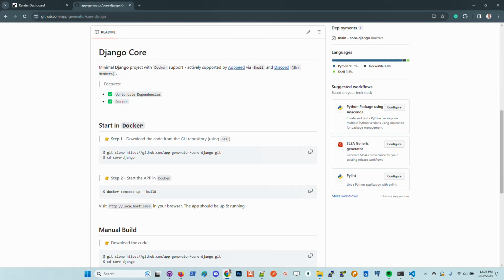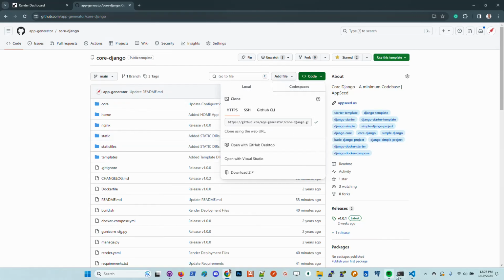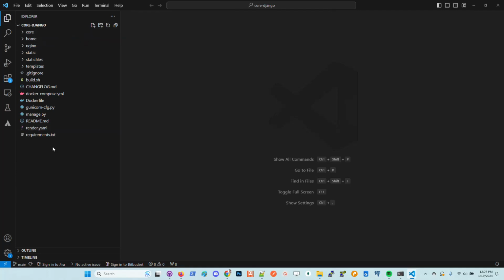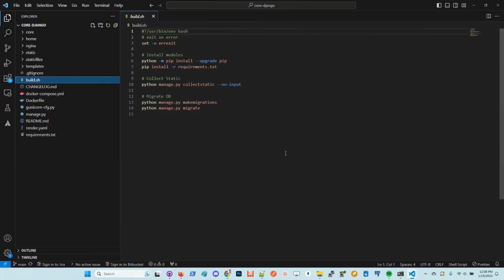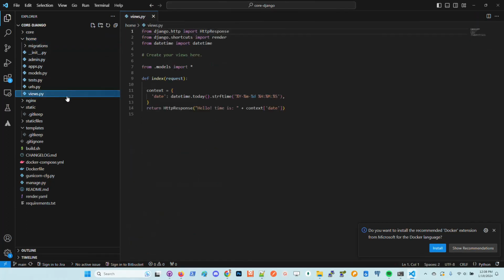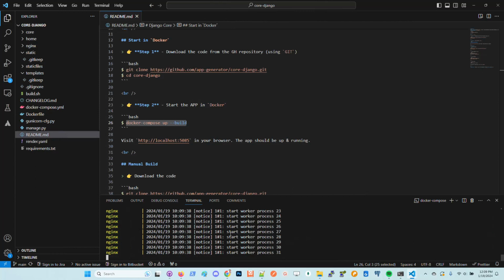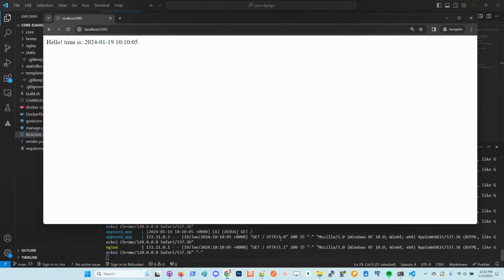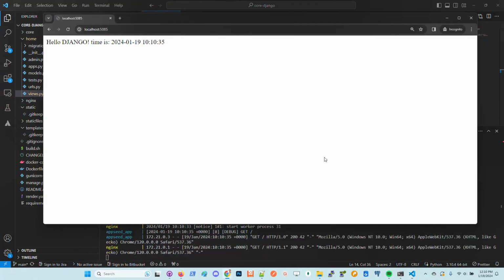Django for Beginners - Simple Codebase Intro | AppSeed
This material presents the core Django codebase, a simple, opensource starter for beginners

During this video, the project is started using Docker.

For more starters and programming support, feel free to access